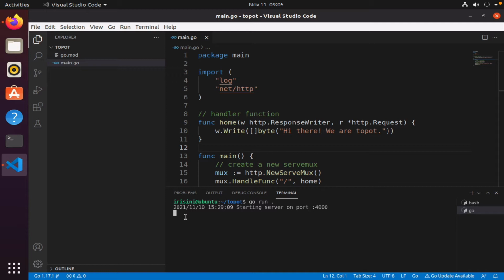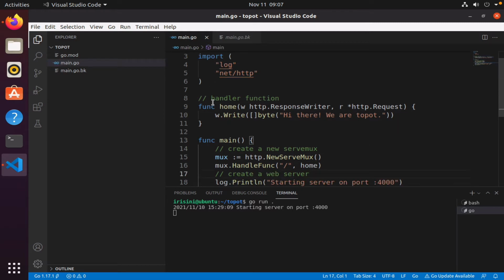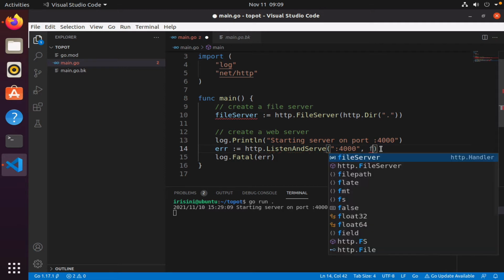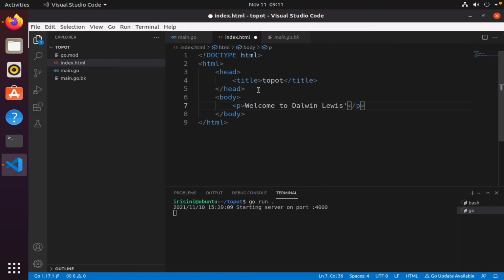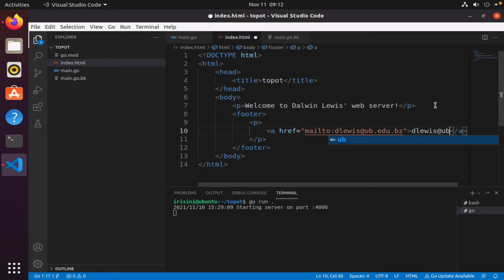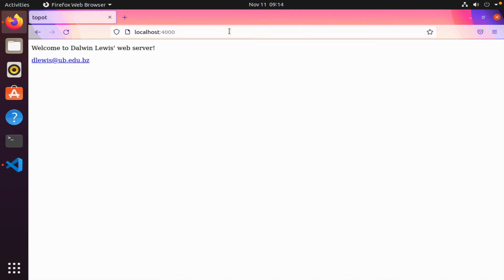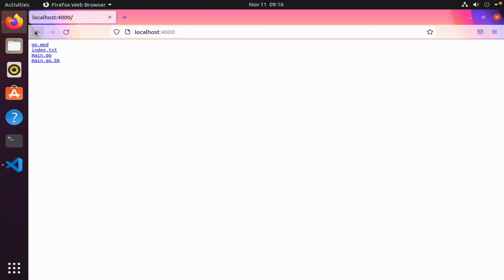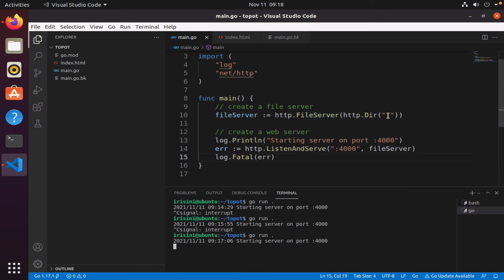Introduction to Web Applications in Go: 3